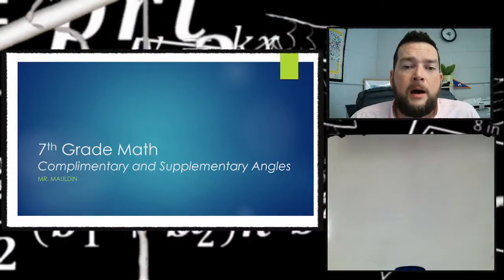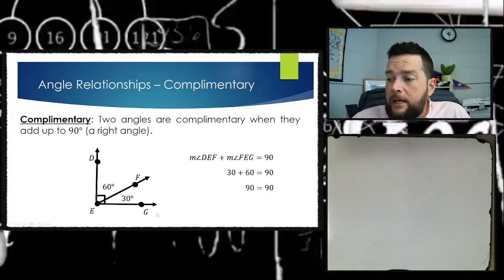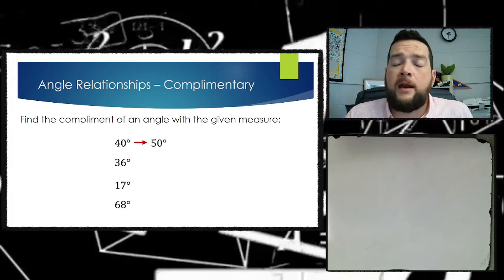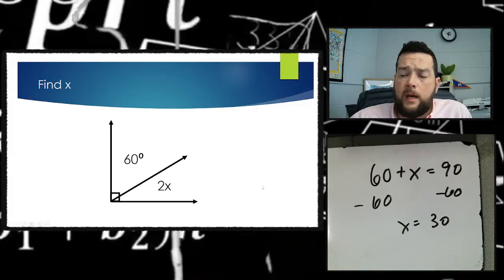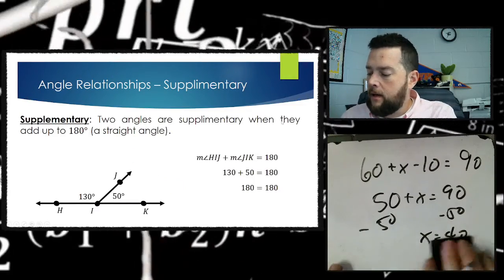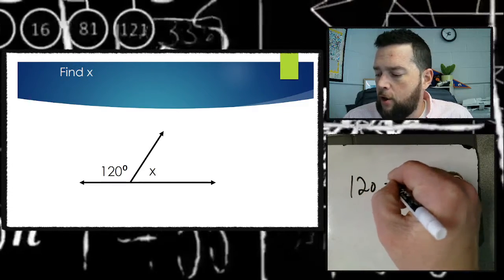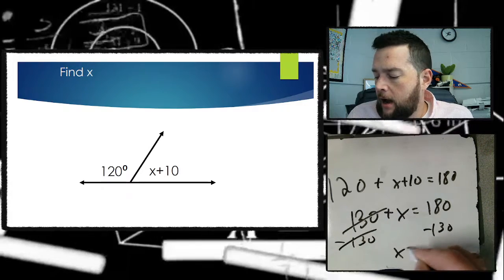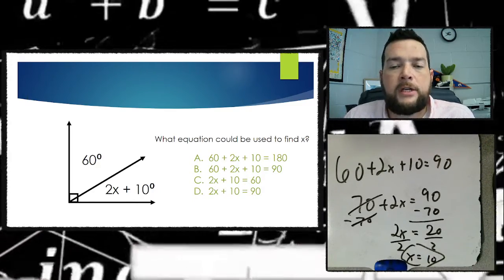Complimentary and Supplementary Angles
In this lesson, I teach you the difference between complimentary and supplementary angles. I also teach you how to make basic equations to solve for missing angles.